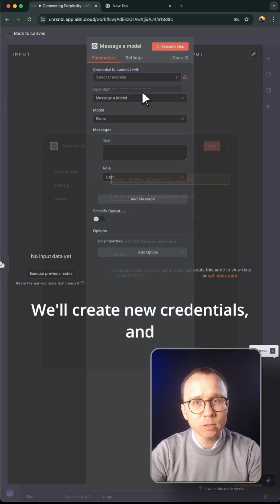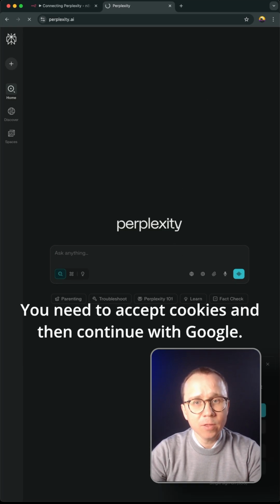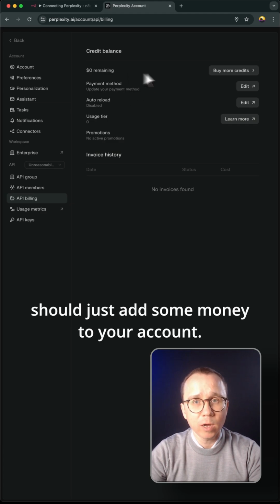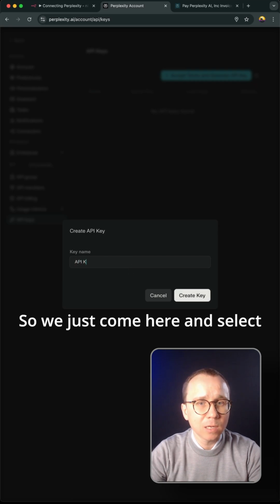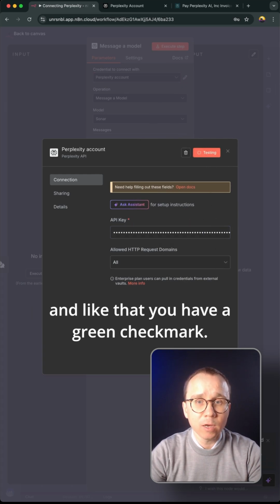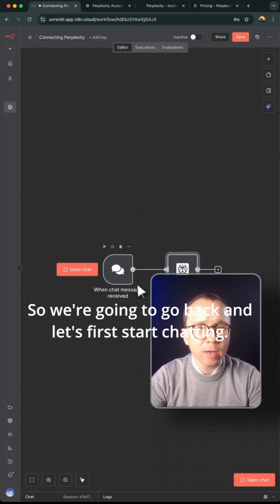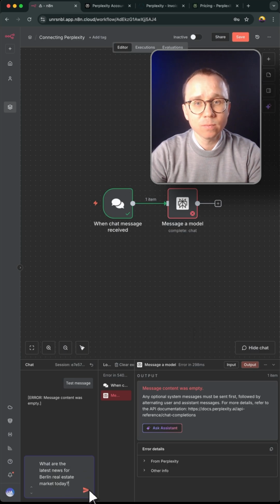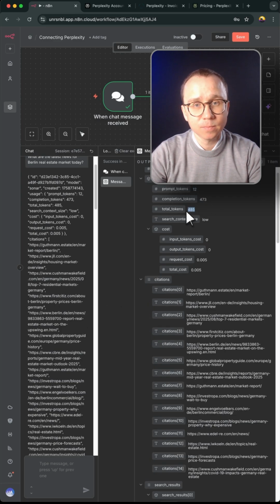n8n + Perplexity: Connect AI Search in Minutes (2025)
🤖 Learn how to connect Perplexity AI to n8n and supercharge your workflows with AI-powered search.
In this step-by-step guide, I’ll show you how to set up the API, add it into n8n, and run your first real-world query.

In this video we will cover:
• Adding the Chat node and Perplexity node in n8n
• Creating and funding your Perplexity API account
• Generating & pasting API credentials into n8n
• Running your first Perplexity AI query (real estate market example)
• Debugging common errors and checking token usage